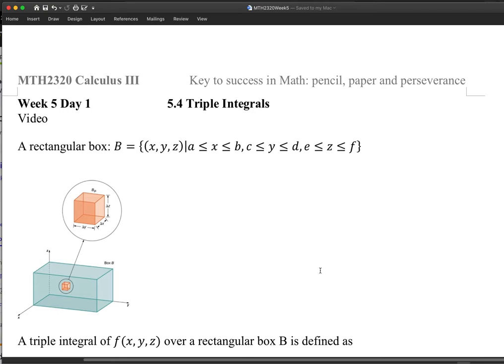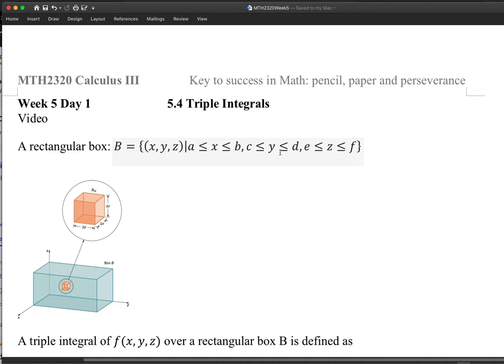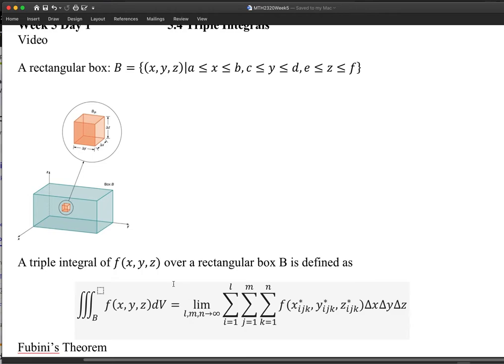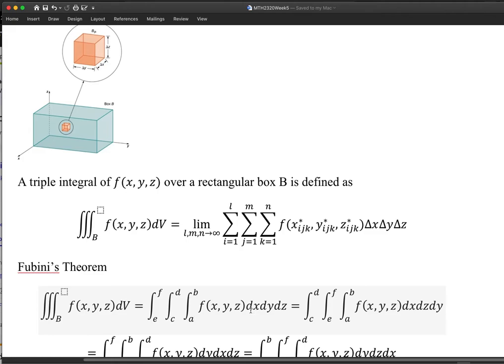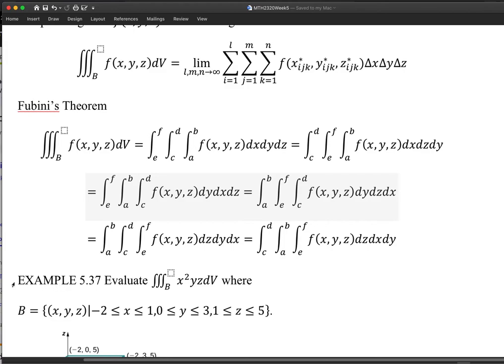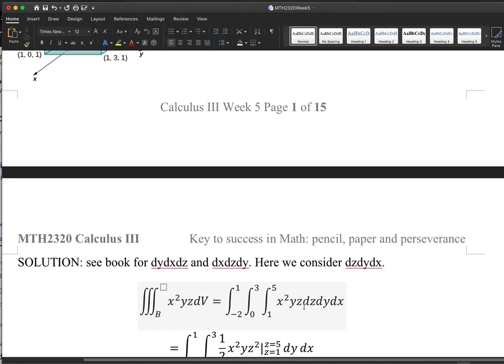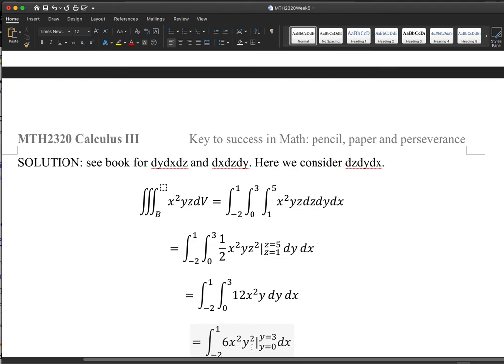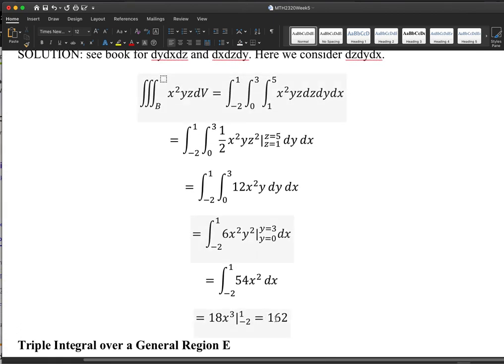C3 5 4TripleP1